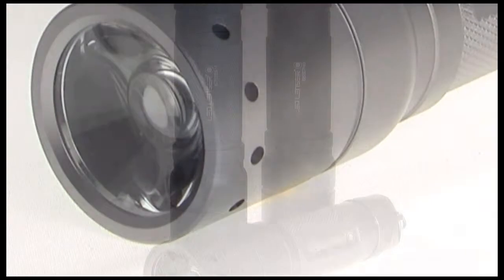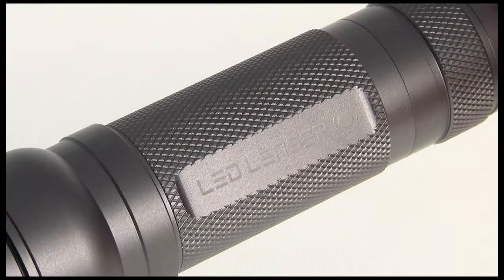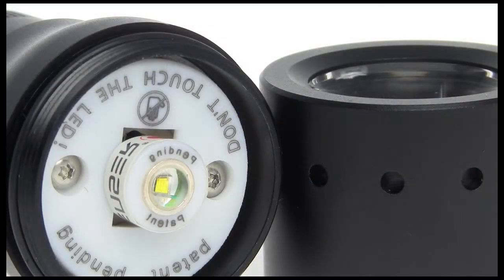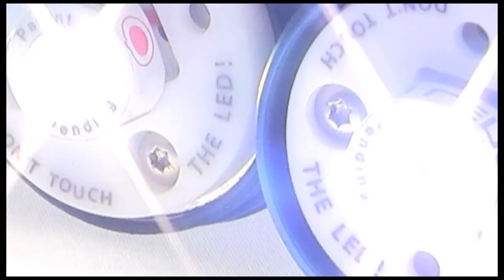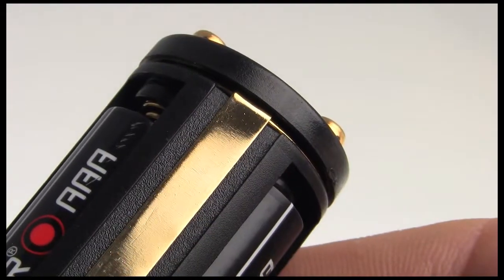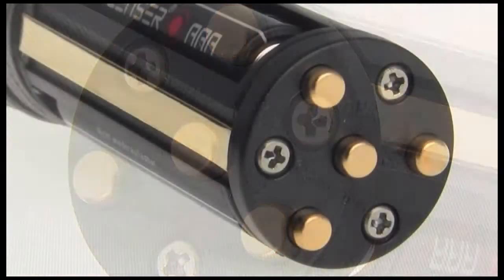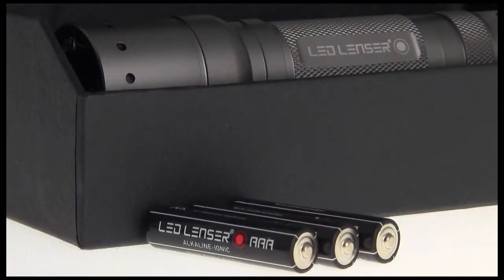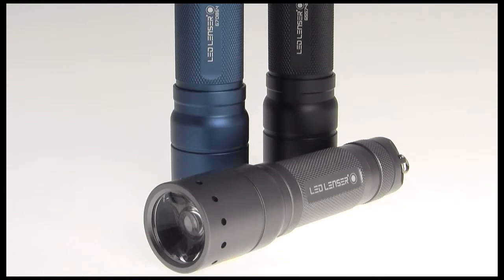Led Leser UK- Police Tech Focus